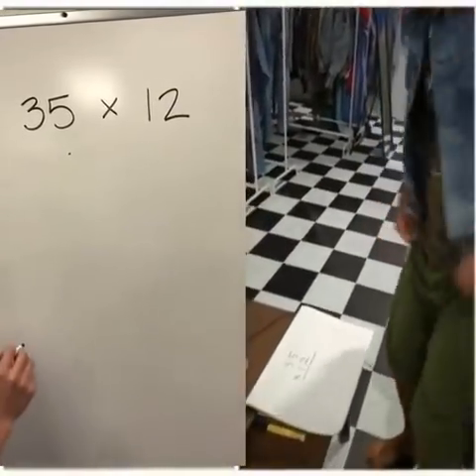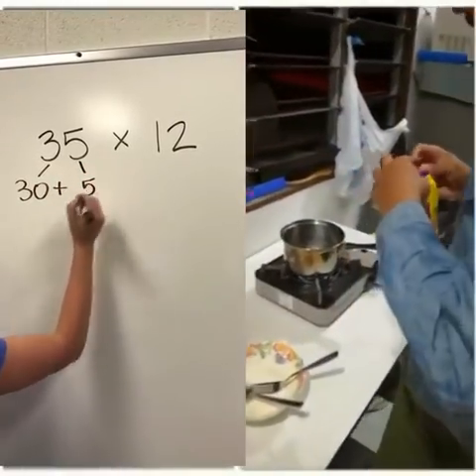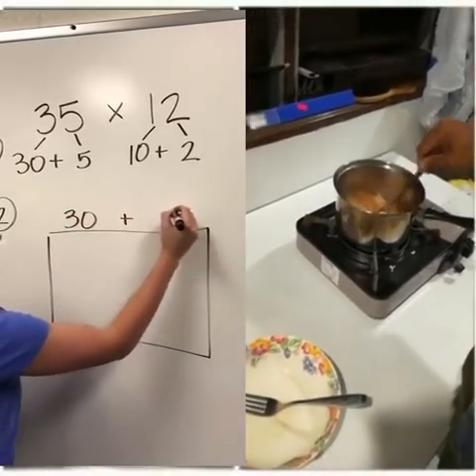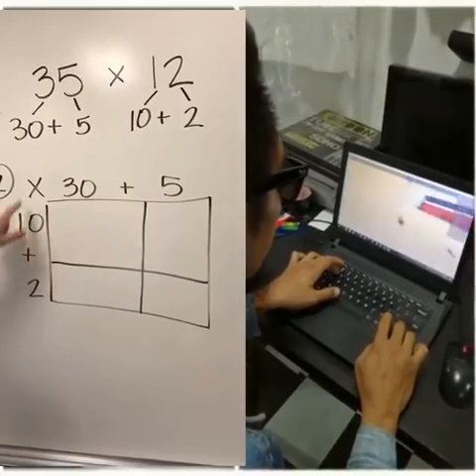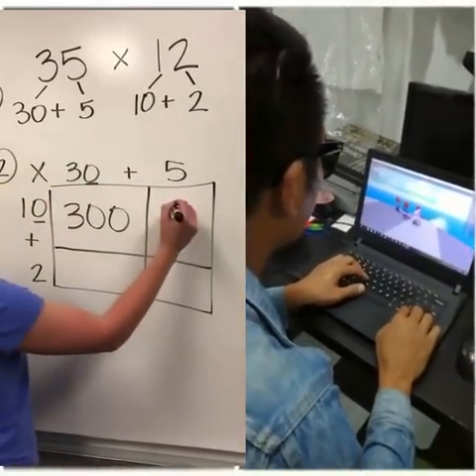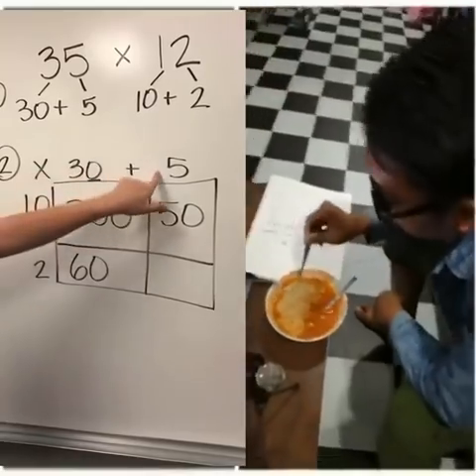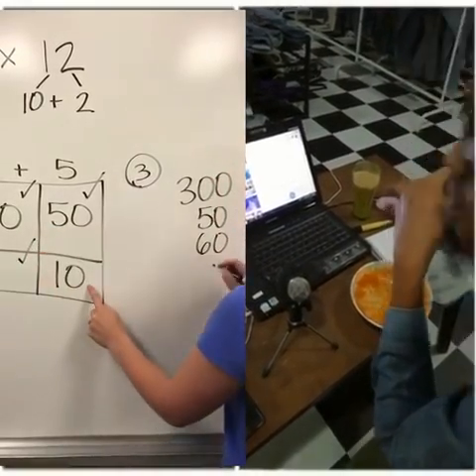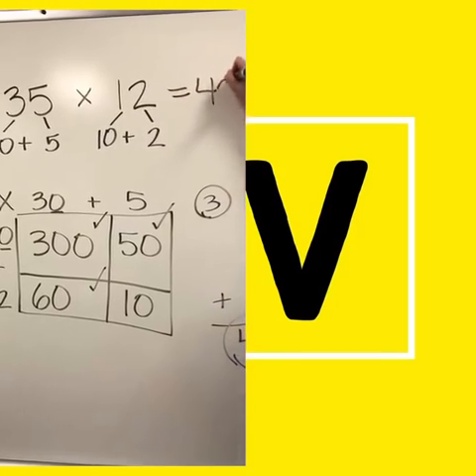American vs Asian math